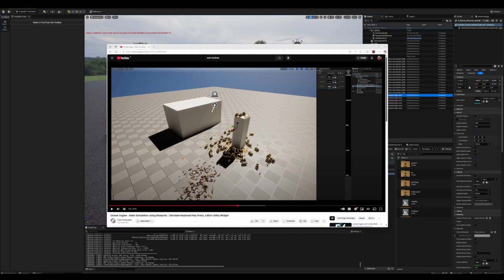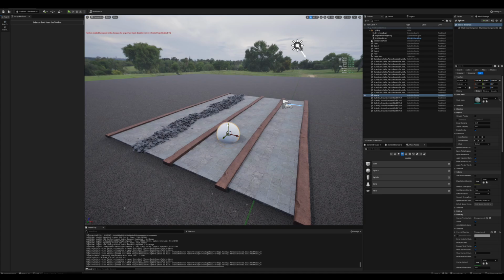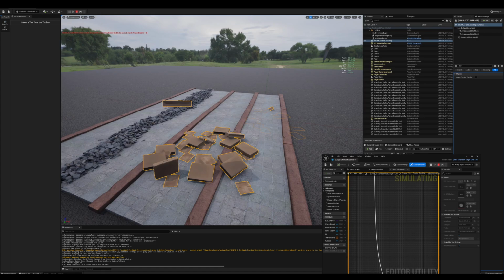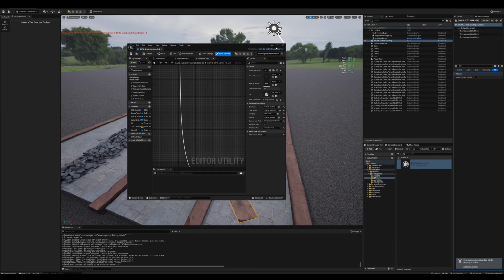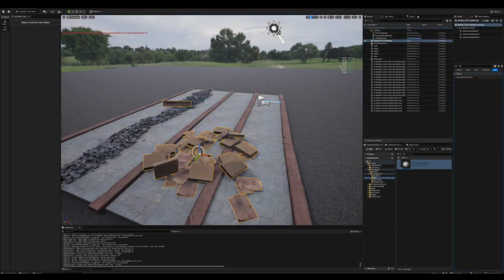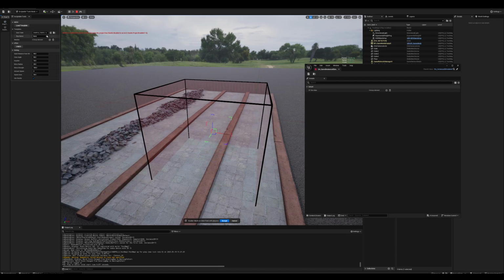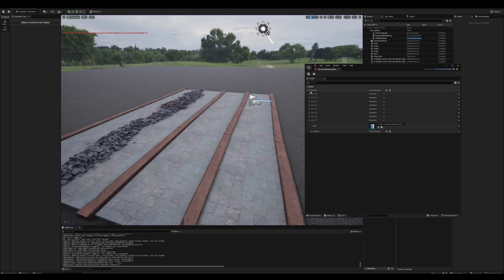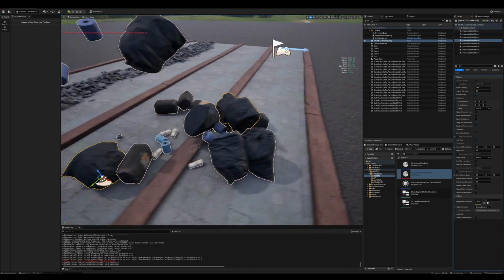UE5 Physics-Based Mesh Scattering: How to Save and Reuse Simulation Data in the Editor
I built a physics Scattering tool a while ago, and to keep the simulation running, I faked the 'K' key press using Blueprints. This time, instead of simulating keyboard input, I used Data Assets to bring the simulation data back into the Editor World.

Programmer / Designer / Technical Artist
Osaka, Japan